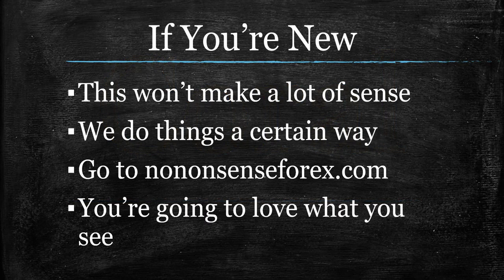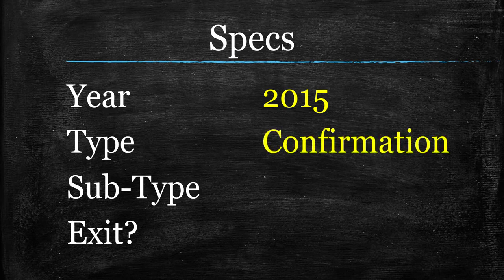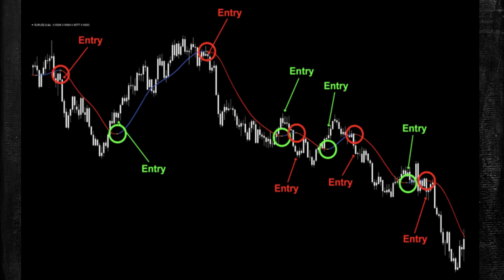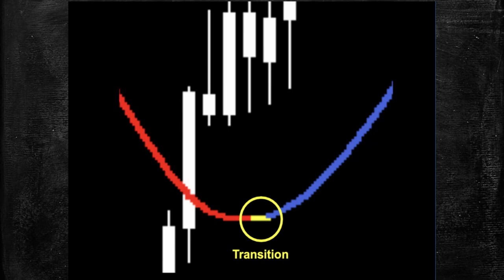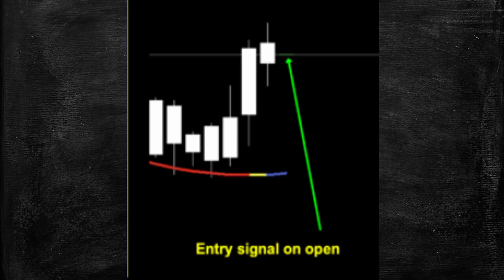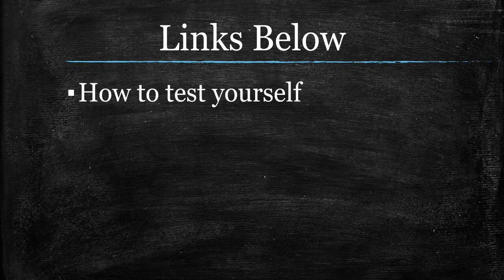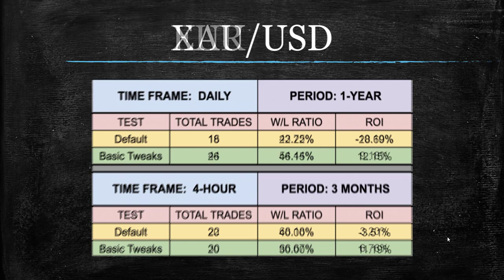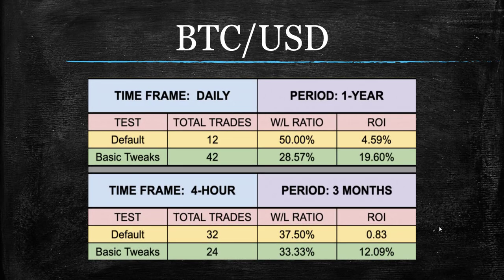Coral Indicator (Indicator Profile Series)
Tested on EUR/USD, XAU/USD, and BTC/USD, Coral is a forex trading indicator that goes by many forms, but we examine and test the original version on this week's Indicator Profile Series.